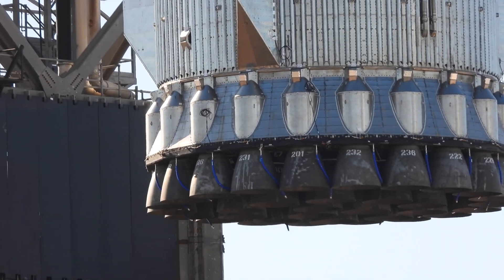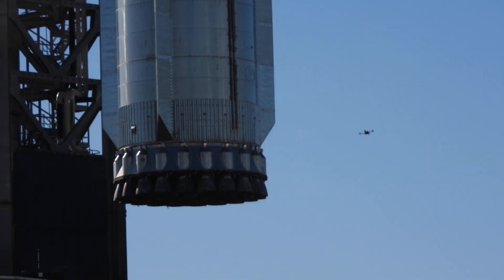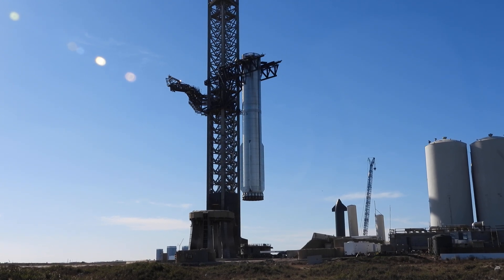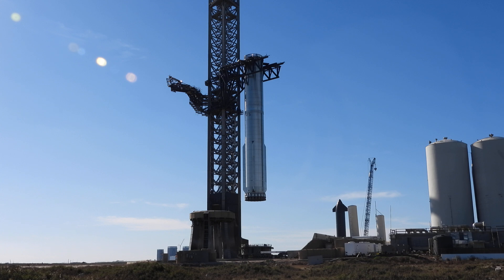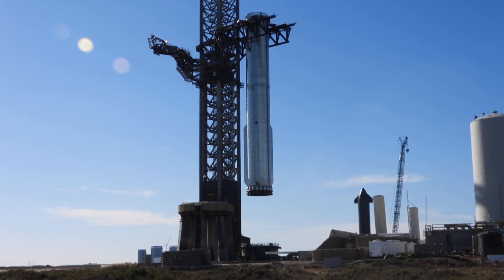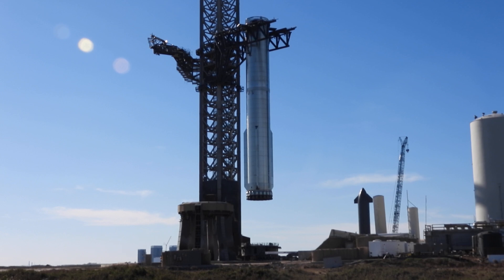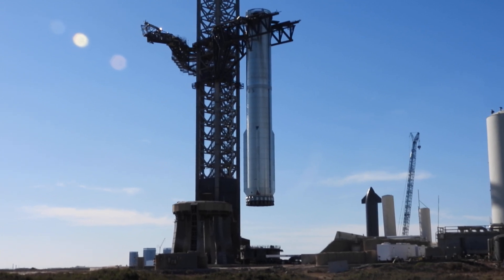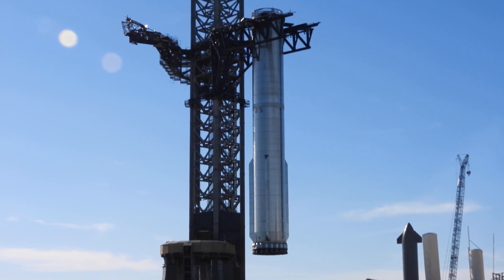Half-Way, Part 2, Booster 10, SpaceX Starbase, Boca Chica, TX, in 4K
4:36 Sounds from the tower
5:48 Sounds from the tower

Yesterday (December 29th) was the static fire of Booster 10, and they're probably taking it back to the Build site to prep for the third launch.